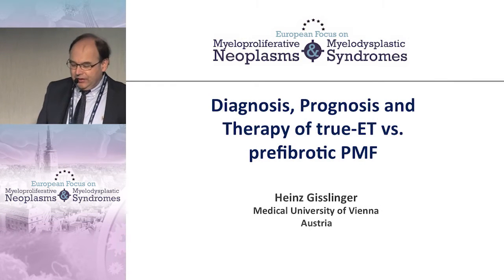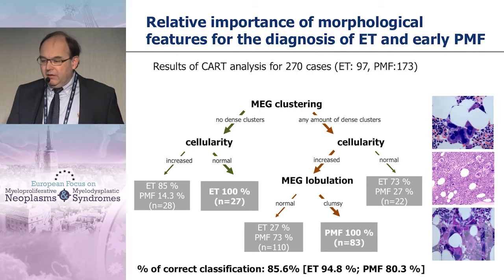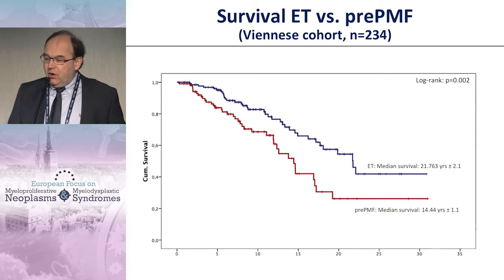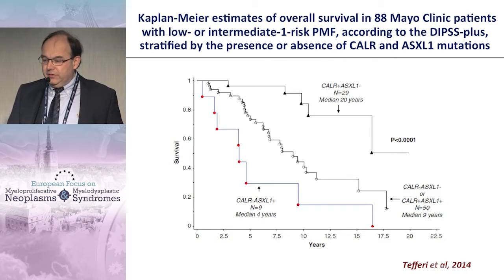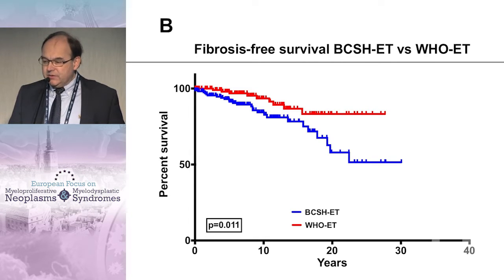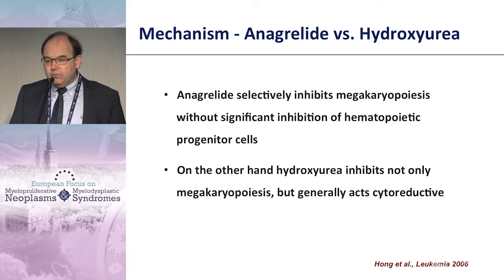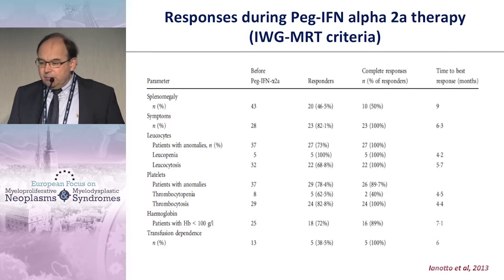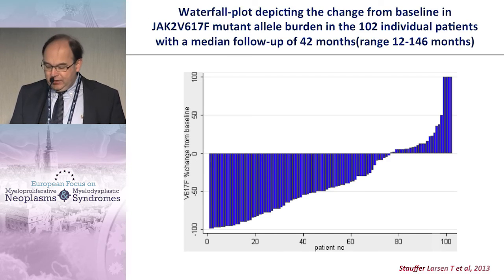Diagnosis, Prognosis, and Therapy of True ET vs. Prefibrotic MF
Filmed on location in Zagreb, Croatia during the European Focus on Myeloproliferative Neoplasms and Myelodysplastic Syndromes from 24-26 April 2015, this webcast is part of a series that focuses on current practices, management approaches, and emerging treatment options.

In this presentation, Dr. Heinz Gisslinger discusses the diagnosis, prognosis, and therapy of true essential thrombocythemia (ET) vs. prefibrotic myelofibrosis (MF).